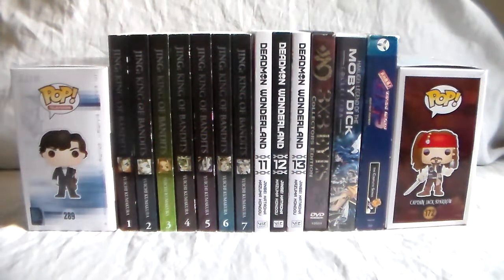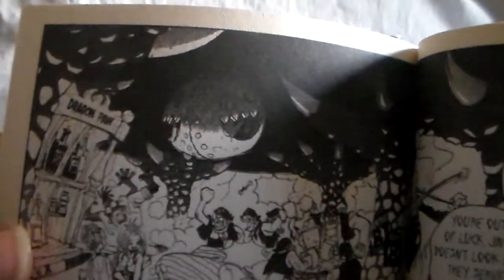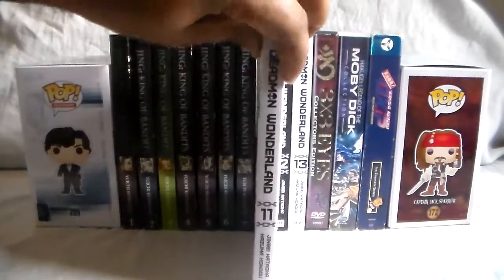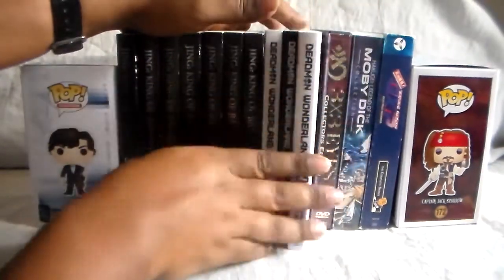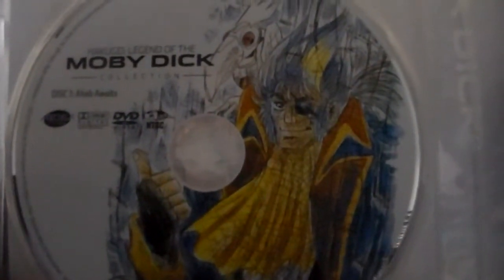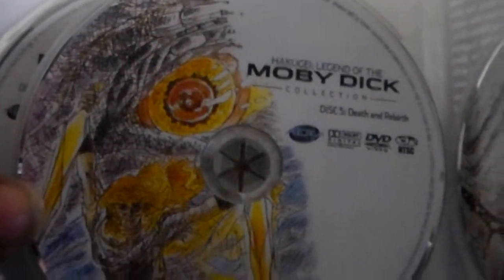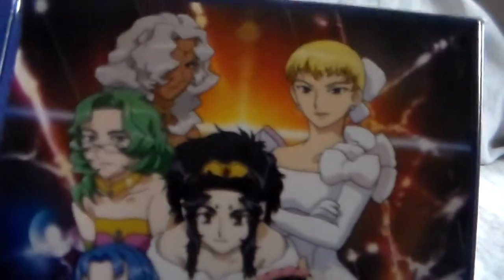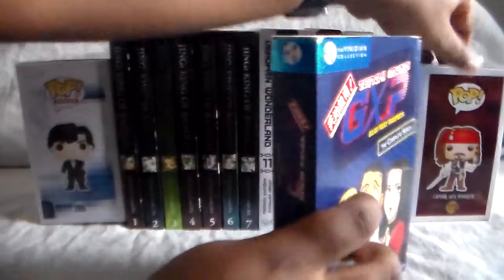Anime & Manga Haul Part 2 For January '17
Just picked up 13 items to show today for part 2 of anime & manga haul for January '17. They are Jing: King of Bandits vols. 1-7, Deadman Wonderland vols. 11-13, 3X3 EYES collectors edition, Hakugei: Legend of the Moby Dick collection and Tenchi Muyo! GXP complete series.